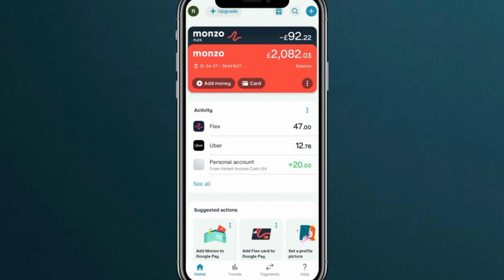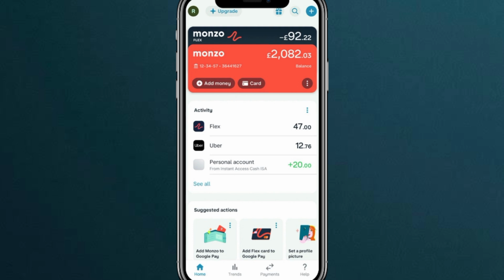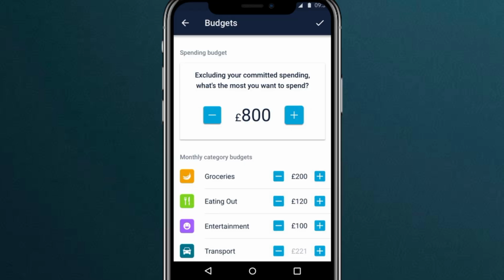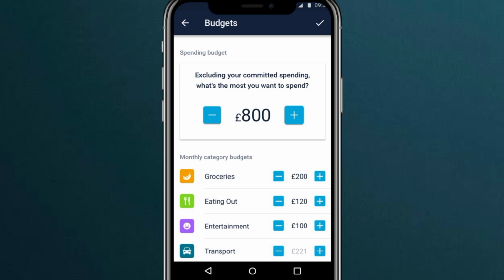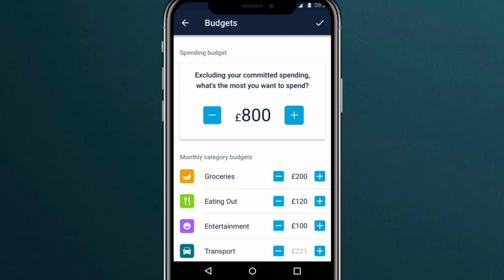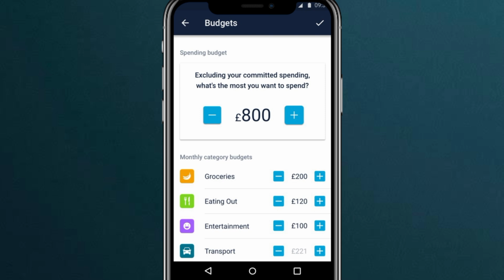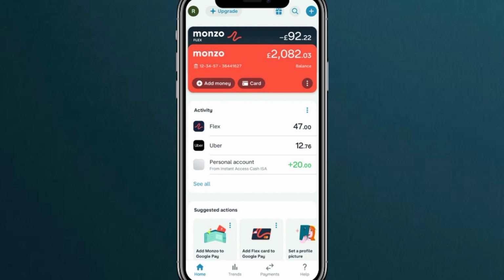HOW TO SET BUDGET IN MONZO 2026 (EASILY!!!)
In this comprehensive tutorial, we guide you through the process of setting a budget on Monzo, one of the most popular banking apps in the UK. Whether you're looking to keep track of your spending or save for a specific goal, this video covers everything you need to know to make the most of Monzo's budgeting features.

By the end of this video, you'll have a clear understanding of how to effectively set up and manage your budget in Monzo. Watch till the end to ensure you don’t miss any important details that could help you take control of your finances today!